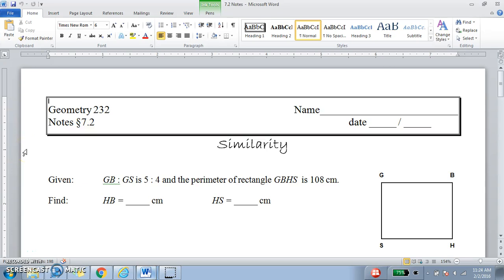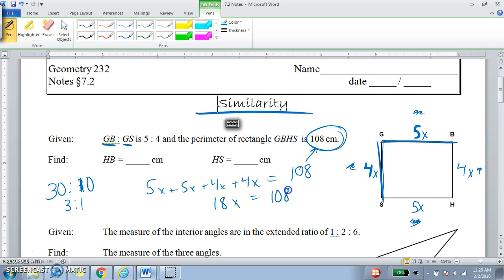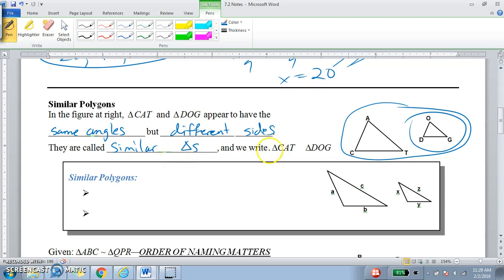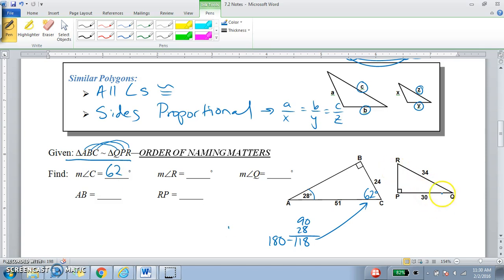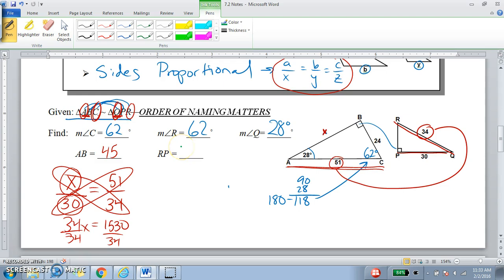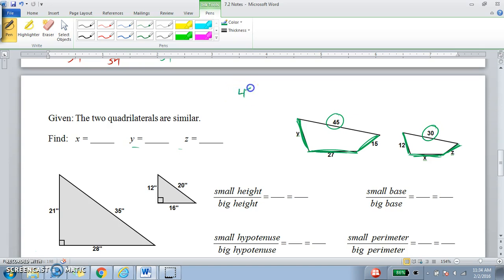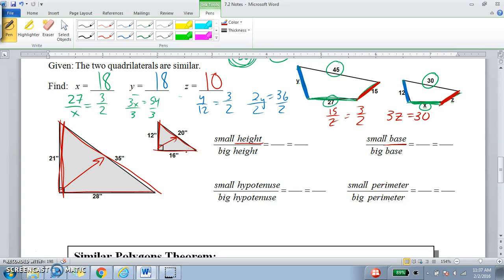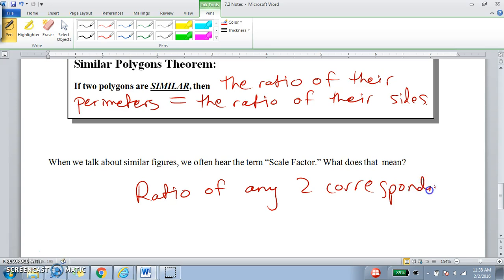Section 7.2 Similarity